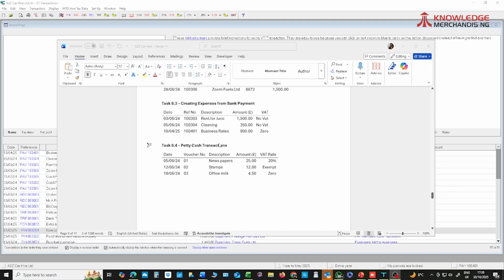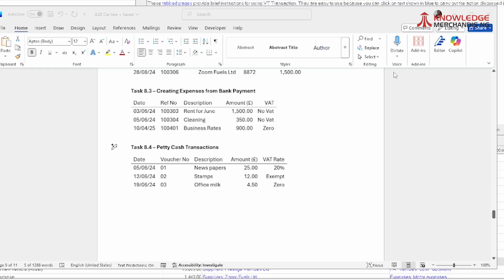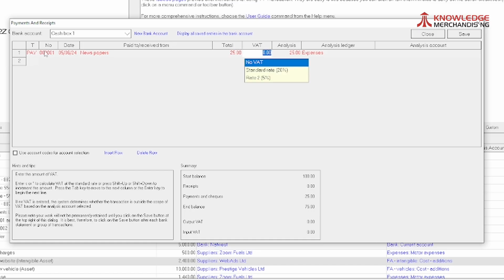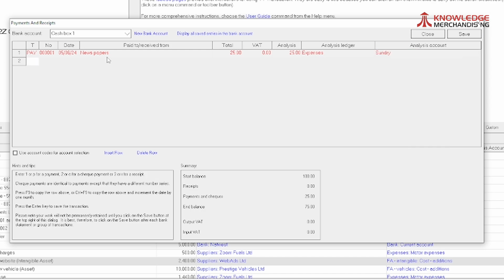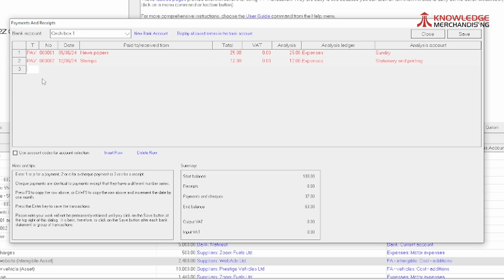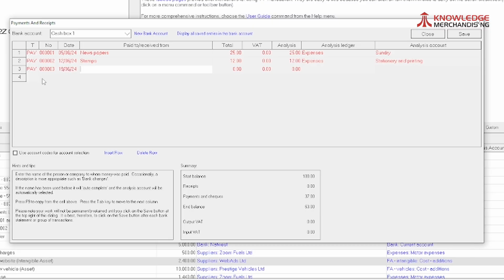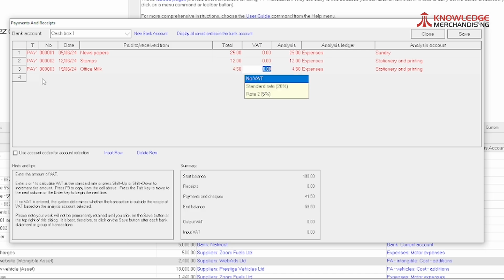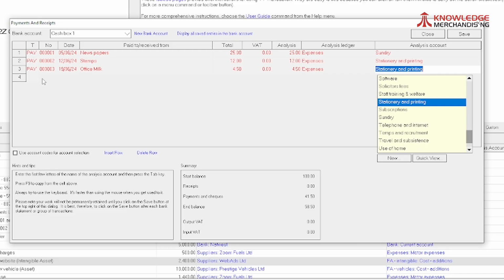How to Record Petty Cash Transactions | Bookkeeping Tutorial 2026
In this video, you will learn how to record petty cash transactions correctly using proper bookkeeping procedures.

This lesson explains:

What petty cash is

Types of petty cash transactions

How to record small cash expenses

Updating petty cash balances

Common mistakes to avoid when managing petty cash

This tutorial is ideal for bookkeeping beginners, accounting students, and VT Transaction Plus users who want to understand petty cash management in practical accounting.

📌 Step-by-step guide | Practical examples | Beginner friendly

PettyCashTransactions, PettyCashBook, SmallCashExpenses, BookkeepingTutorial, AccountingBasics, VTTransactionPlus, CashBook, BookkeepingForBeginners, AccountingEntries, ExpenseRecording